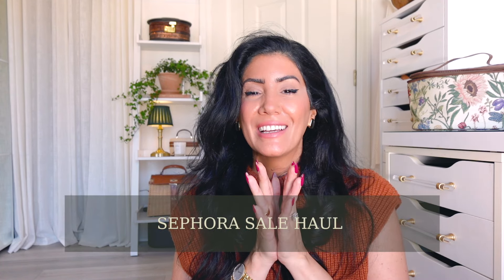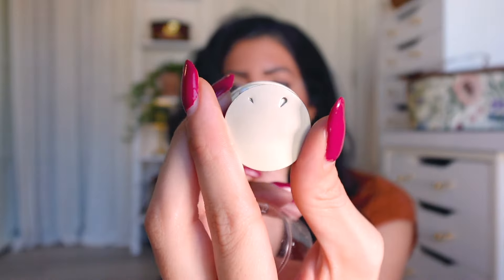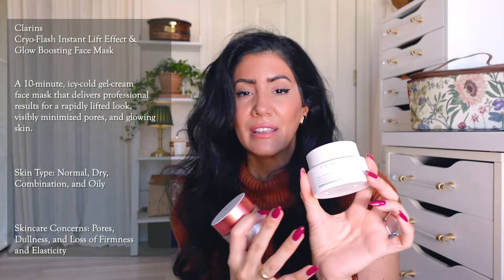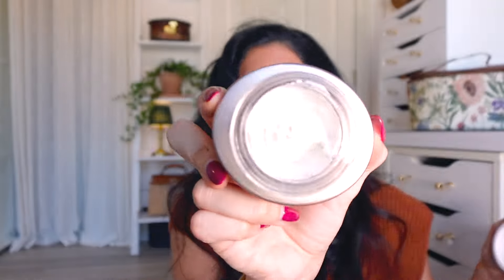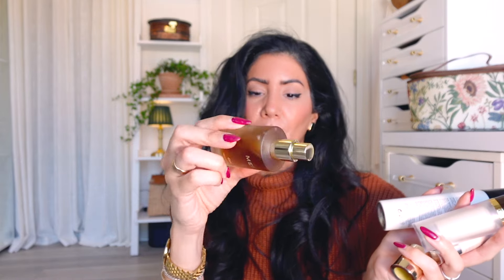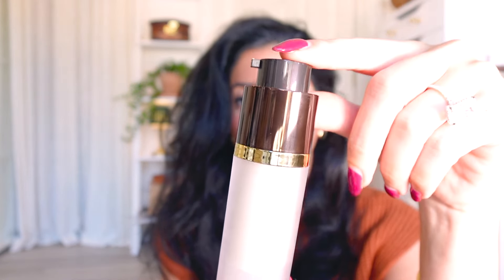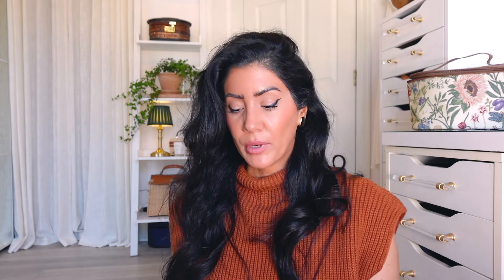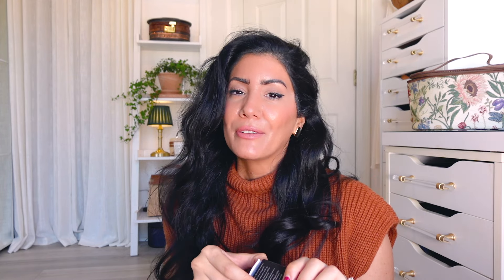$2,000 SEPHORA HAUL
Sephora SALE Haul

✨ Sephora Sale Haul | My Top Beauty Picks! ✨

Hi beauties! 💄 I just did a little damage at the Sephora sale, and I'm so excited to share all the goodies I picked up! From must-have skincare to makeup staples and a few splurge-worthy items, this haul has it all. I'll be giving you the scoop on each product, why I think they're worth the hype, and how they'll fit into my beauty routine.

Get ready for the Sephora Holiday Savings Event! I'm sharing my top recommendations for the 2024 Sephora VIB Sale, including all my must-have products and new finds you won't want to miss. From skincare essentials to the latest in makeup, this haul covers it all. Whether you're a Beauty Insider, VIB, or Rouge member, these picks will help you make the most of your Sephora savings. Check out my top Sephora recommendations, including brand-new makeup arrivals for 2024 and all-time favorites!
FEATURED PRODUCTS

Makeup bag

ClarinsDouble Serum Anti-Aging to Firm, Boost Radiance and Refine Pores

The OrdinaryGlycolic Acid 7% Exfoliating Toner

ClarinsV-Facial Instant Depuffing Face Mask

ClarinsCryo-Flash Instant Lift Effect & Glow Boosting Face Mask

MERITGreat Skin Instant Glow Serum with Niacinamide and Hyaluronic Acid

TOM FORDTraceless Soft Matte Primer

CLINIQUEMoisture Surge CC Cream Hydrating Colour Corrector Broad Spectrum SPF 30

HourglassVeil™ Setting Spray

Drunk ElephantD-Bronzi™ Bronzing Drops with Peptides

SaieGlowy Super Gel Lightweight Dewy Multipurpose Illuminator

Charlotte TilburyHollywood Flawless Filter

MERITThe Minimalist Perfecting Complexion Foundation and Concealer Stick

Estée LauderDouble Wear Stay-in-Place 24-Hour Longwear Foundation

GivenchyPrisme Libre Illuminating & Color Correcting Loose Powder

Fenty Beauty by RihannaFlyliner Longwear Liquid Eyeliner

Benefit CosmeticsPrecisely, My Brow Pencil Waterproof Eyebrow Definer

MAKEUP BY MARIOMaster Mattes® Eyeshadow Palette: The Original